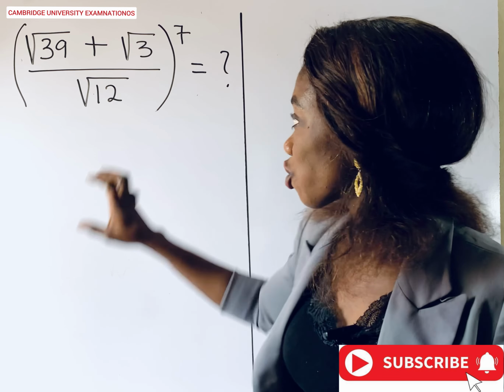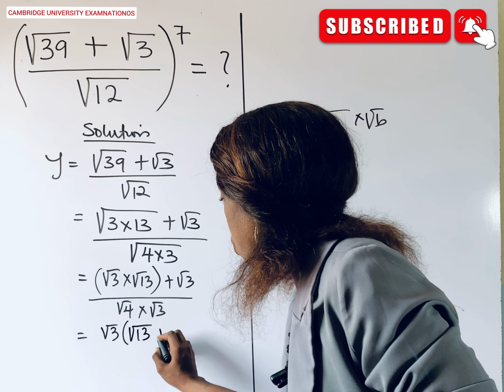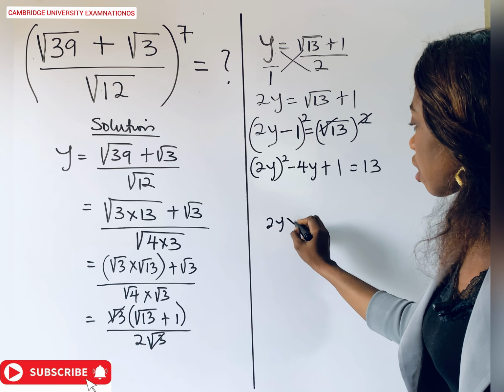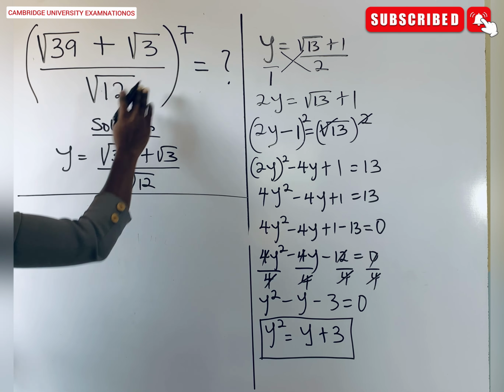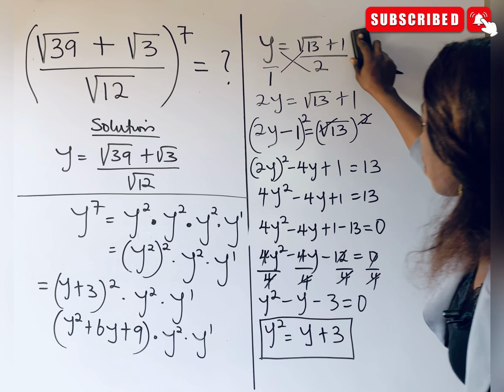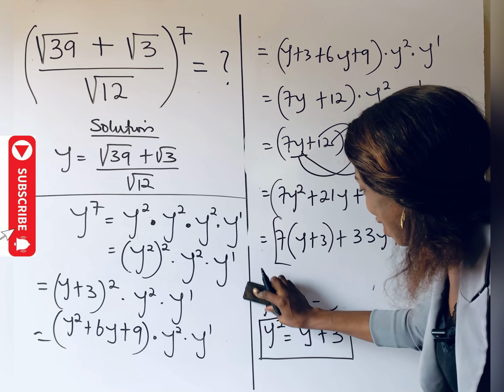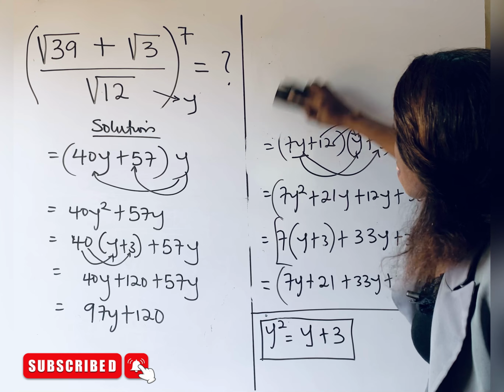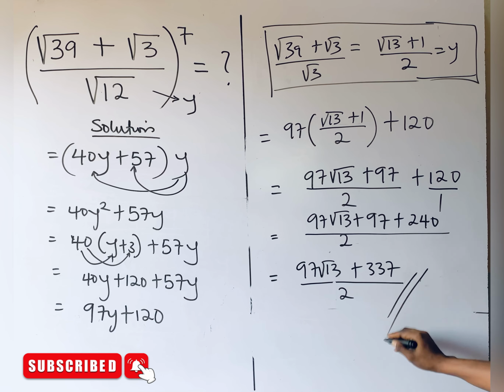Cambridge University Entrance Interview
A Radical Expression is a mathematical expression that includes a square root, cube root, or any higher-order root. These expressions contain a radical symbol (√) and an index (the degree of the root). For example:
   * Square root: square root of 2
Radical Expressions are not to be done with CALCULATOR .

In this tutorial, you will learn how to evaluate those RADICAL EXPRESSIONS with LARGE POWERS WITHOUT USING CALCULATOR.

WAEC
wjec
Edexcel Maths
JAMB
gcse maths
UTME
a-level further
alevel Maths
edexcel Maths
maths revision
GCE
IGCS Maths
GCE Maths
NECO
jamb
Algebra
College algebra
Math Olympiad
imoExponential Equation
exponent rules
Algebra
olympiad problems